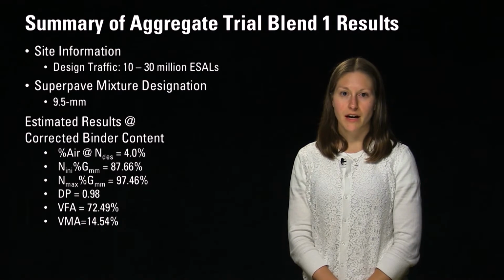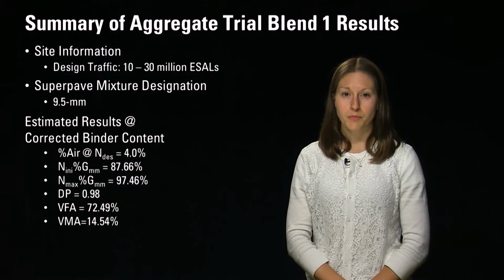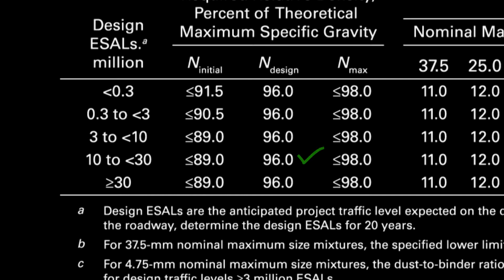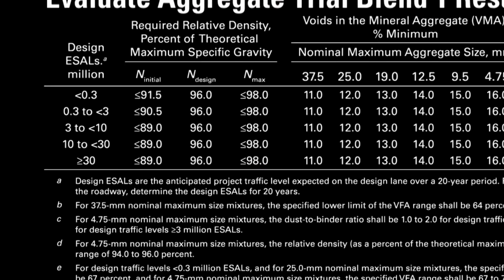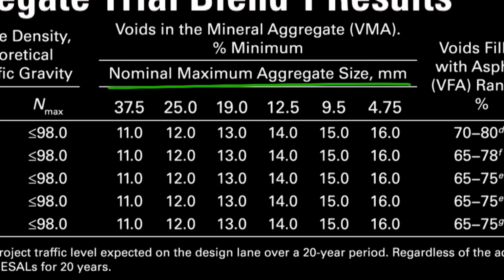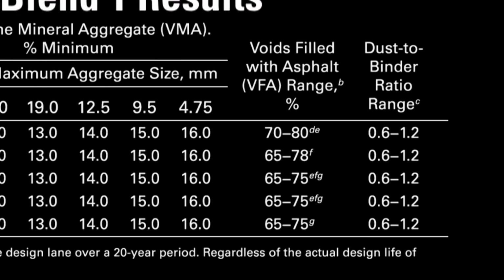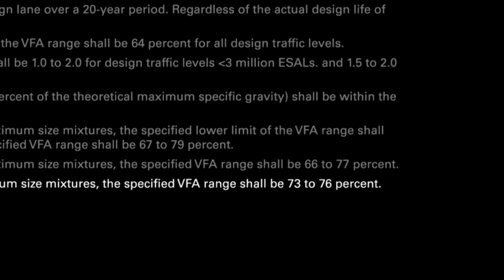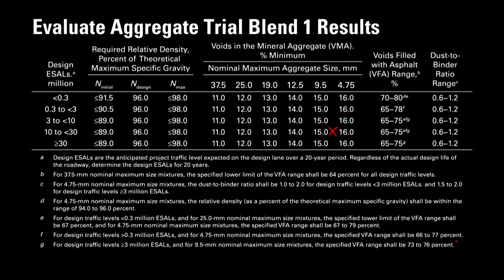6 Selection Design Agg Structure